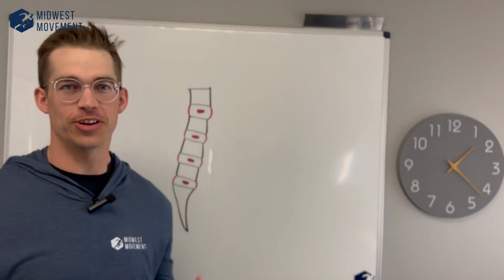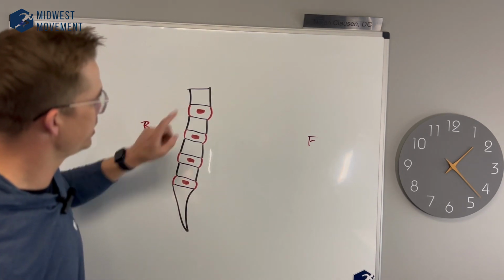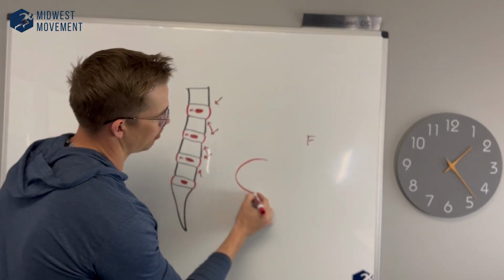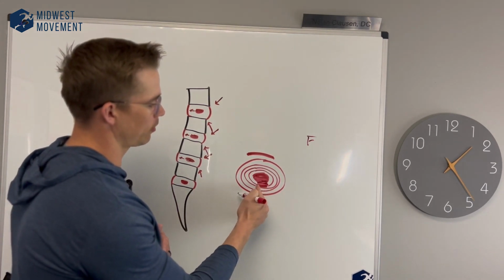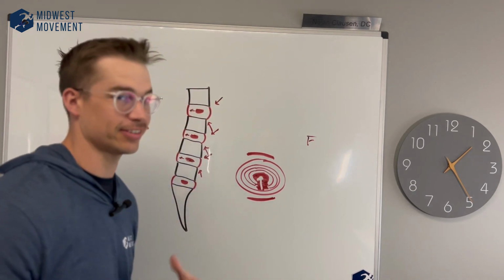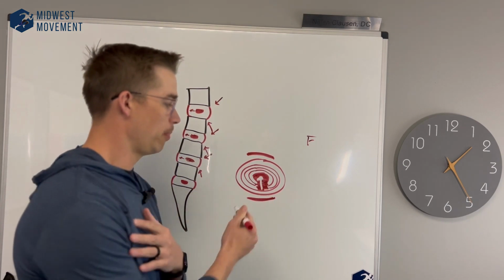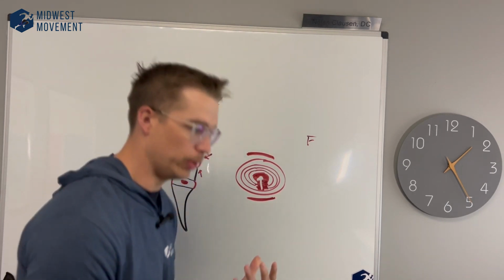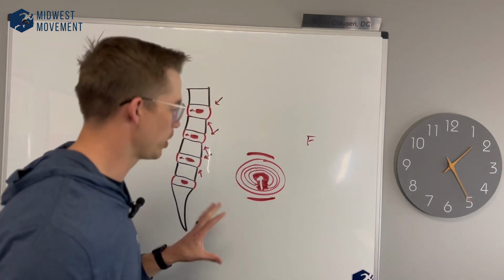Using Mckenzie to Classify Conditions / Midwest Movement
Understanding Back Pain: The Disc Model Explained

If you’ve ever experienced back pain, you know how debilitating it can be. In our latest video, we dive into the McKinsey method, a powerful approach to diagnosing and treating back pain. This method is not just about identifying the pain but understanding its root cause and how to effectively treat it.

When a patient comes in with back pain, the first step is taking a comprehensive case history. This involves understanding how the pain started, what aggravates it, and what provides relief. This detailed history allows us to classify the type of back pain accurately. Is it disc irritation, a joint issue, or something else?

One of the most common issues we encounter is what we call a derangement, which is essentially a disc irritation or referral pattern. This is where the McKenzie method shines. By using repetitive motions, we can often treat this type of pain quickly and effectively. These repetitive motions help to redistribute the pressure within the disc, alleviating pain.

Understanding the disc model is crucial. Imagine your lower back with discs acting as cushions between the vertebrae. When we sit for prolonged periods, we tend to lean forward, pinching the front side of these discs. This causes the jelly-like substance inside the disc to move backward, putting pressure on the back side of the disc. Over time, this can lead to significant pain and discomfort.

To counteract this, we use repetitive movements to push the jelly back to its original position. It’s like hitting the reset button for your spine. This method requires consistency and multiple repetitions throughout the day to be effective. It might sound like rocket science, but it’s a straightforward approach that yields impressive results.

Posture and movement play a critical role in this treatment. By correcting our posture and incorporating these repetitive motions into our daily routine, we can significantly reduce back pain and improve our overall spine health.

If you’re dealing with back pain, this episode is a must-listen. We break down the McKenzie method step-by-step, providing valuable insights and practical tips to help you manage and alleviate your pain. Tune in to learn more about how you can take control of your back health today.